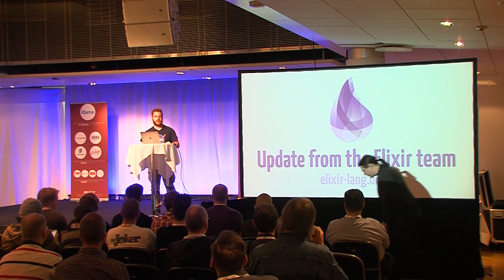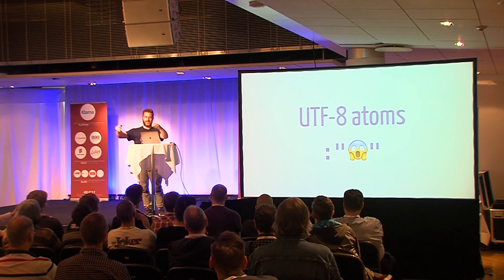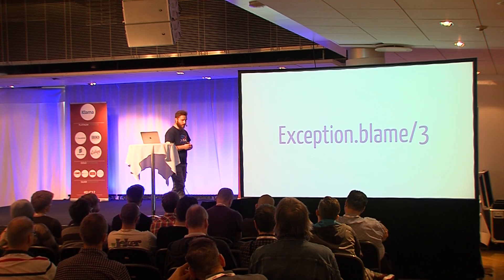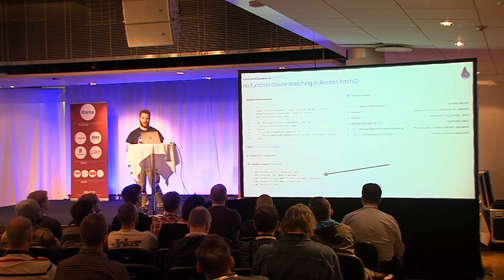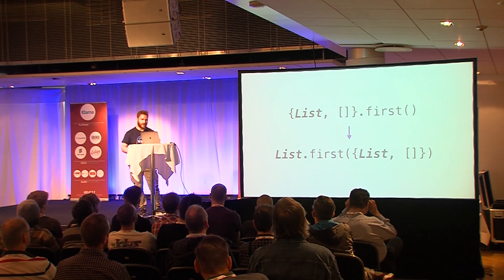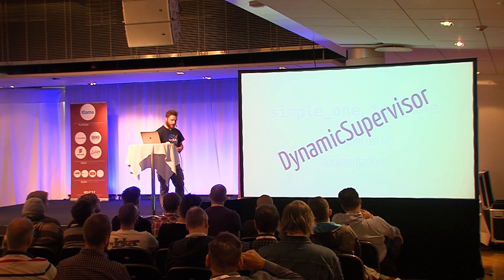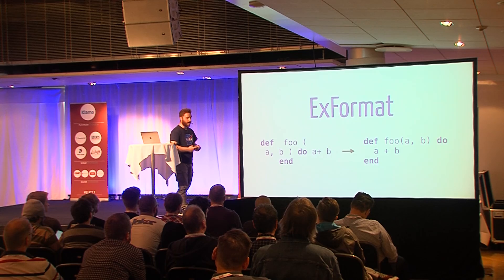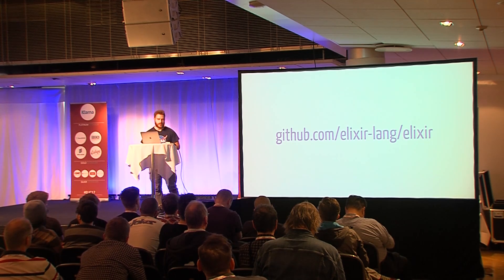Update from the Elixir Core Team - Andrea Leopardi - EUC17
Andrea will share what's new and what's coming in Elixir, and the research topics the Elixir team is focusing on.